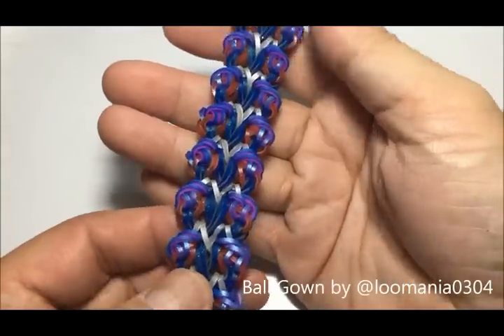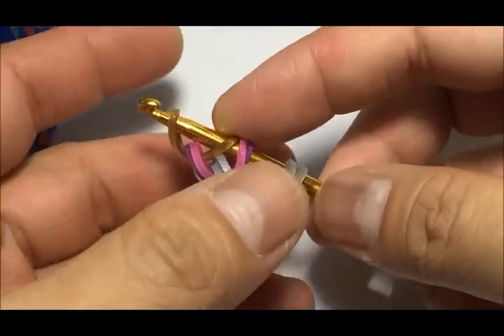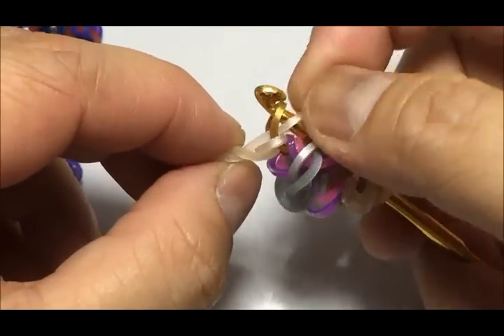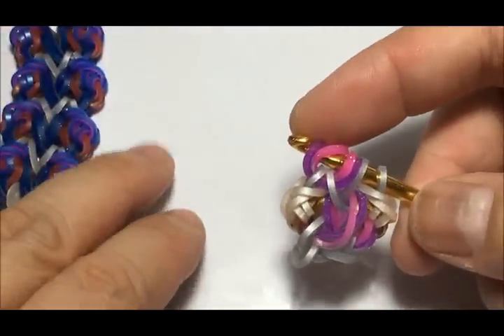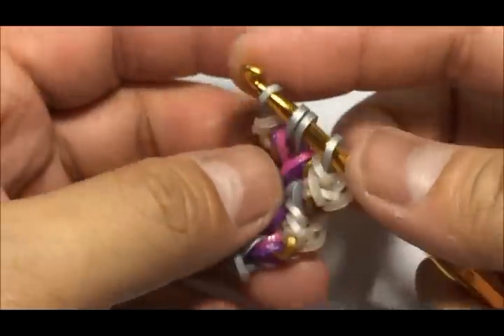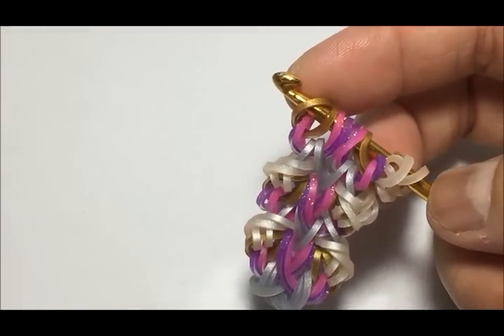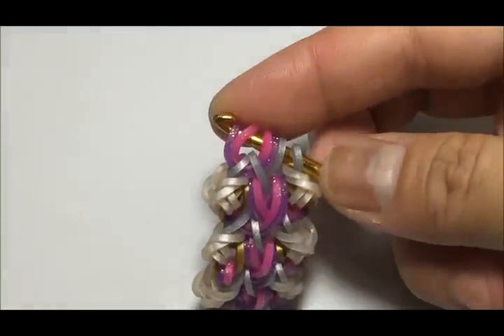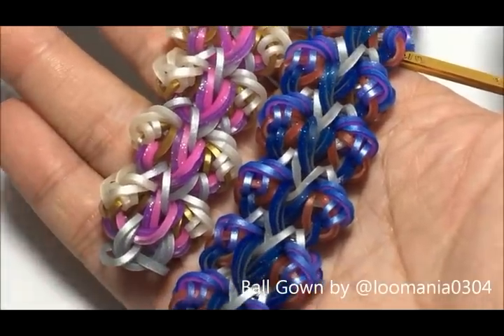BALL GOWN Hook Only bracelet tutorial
BALL GOWN is an original design by @loomania0304 on Instagram. Tutorial is by @jaysalvarez.